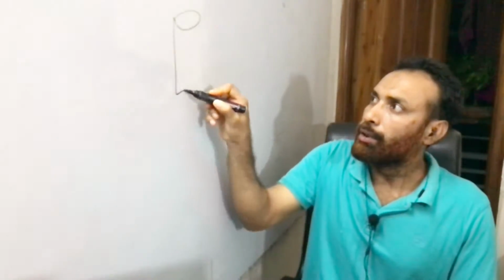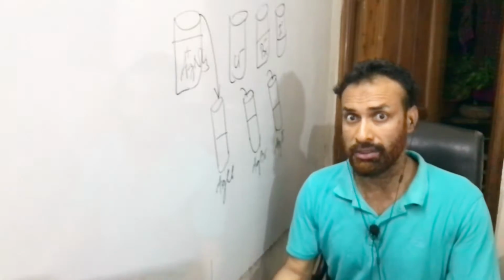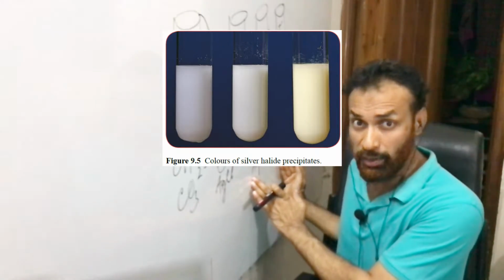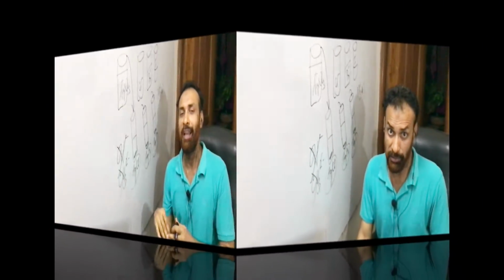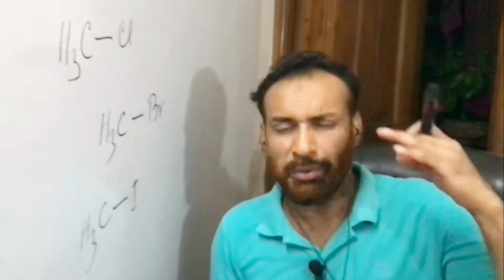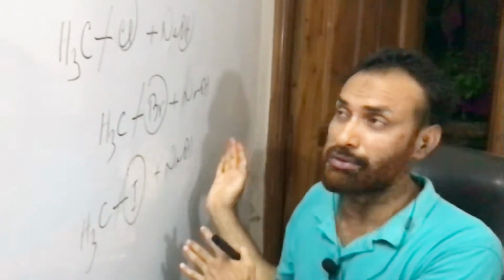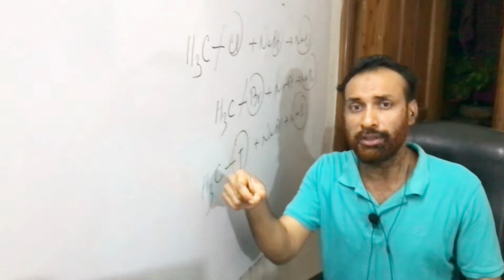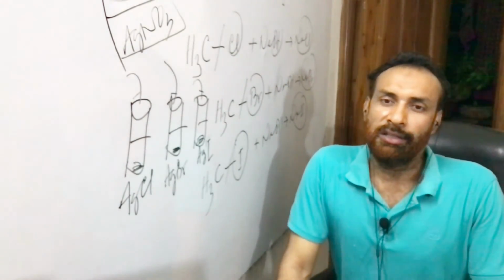Chemical test for Organic halides for AS by M.A. Zinnah (EDEXCEL Chemistry Teacher)